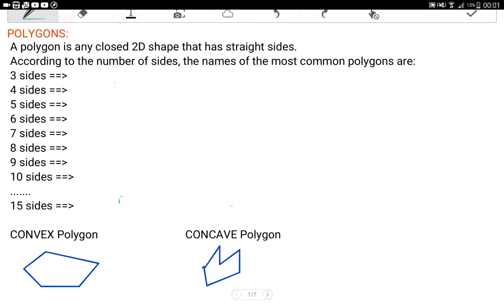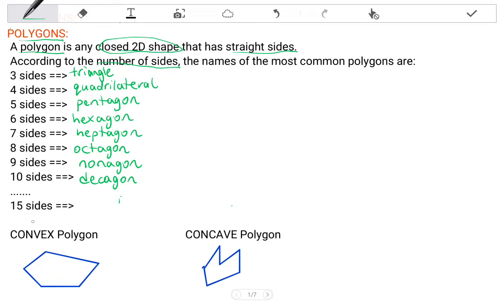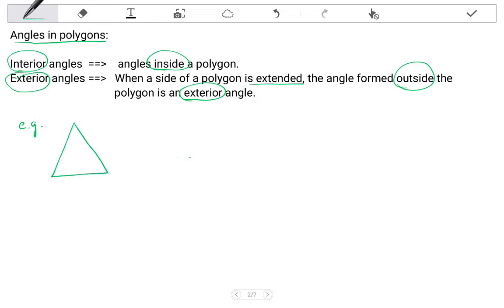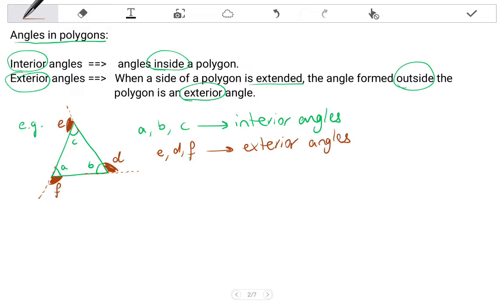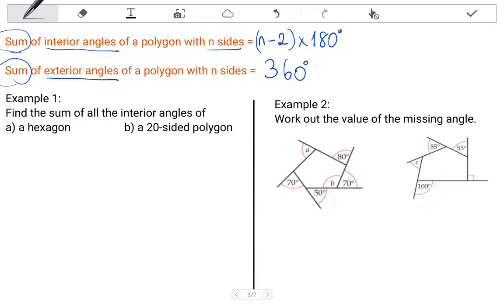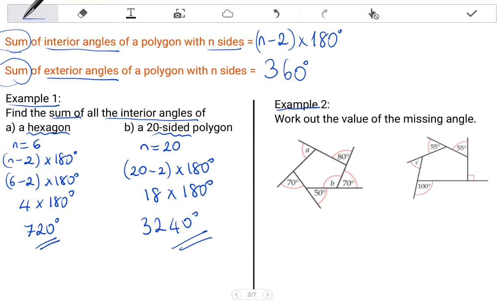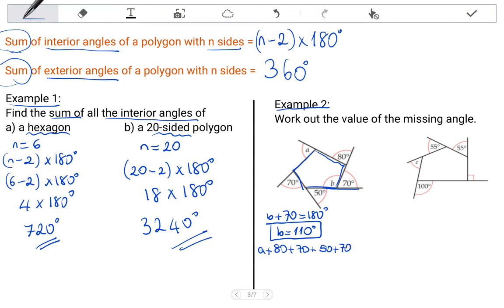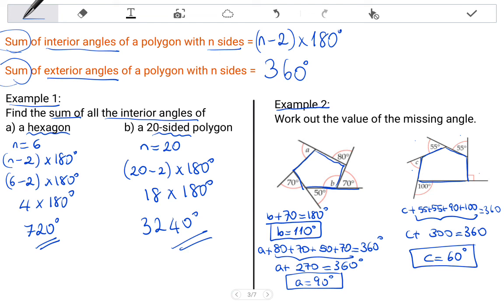POLYGONS-INTRODUCTION by SEMAY SOYGÜR